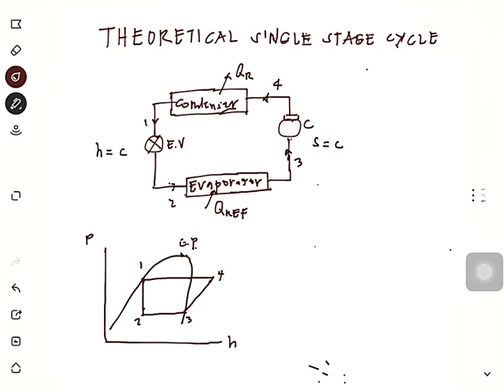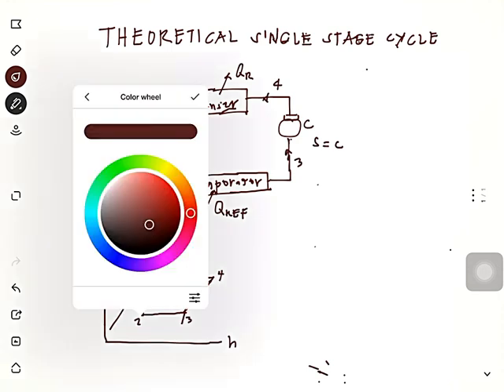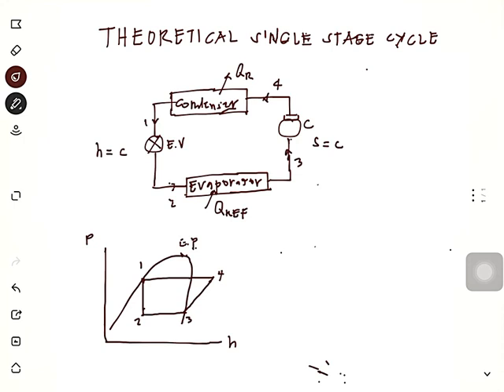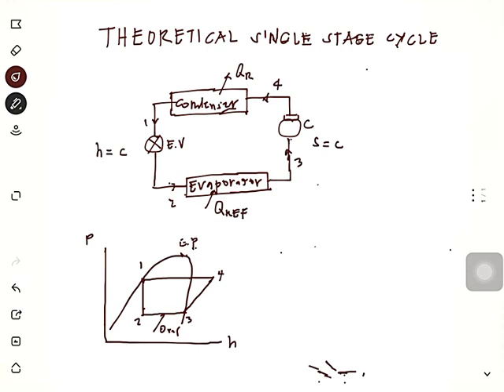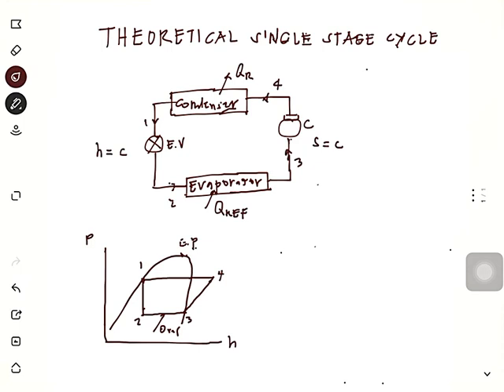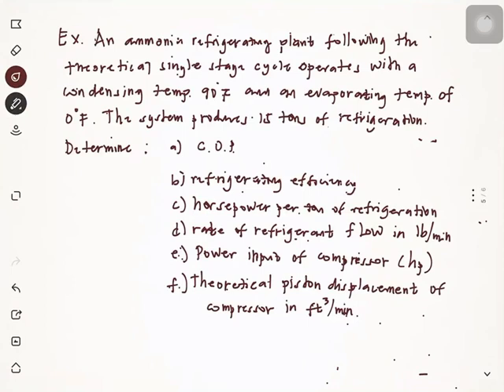Theoretical Single Stage Vapor Compression Refrigeration System - Lecture #3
Refrence Book:
Thermal Engineering, 2nd ed. by James L. Threlkeld